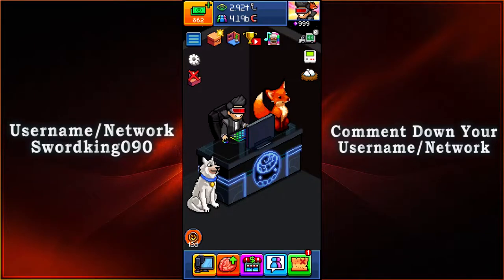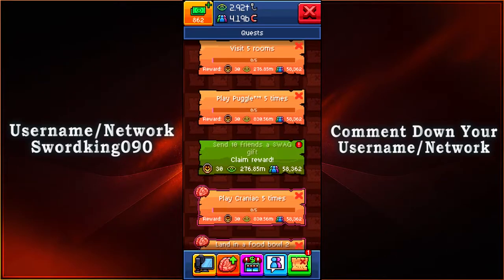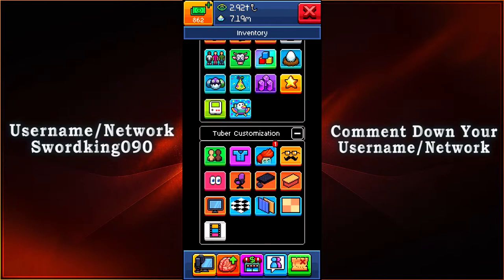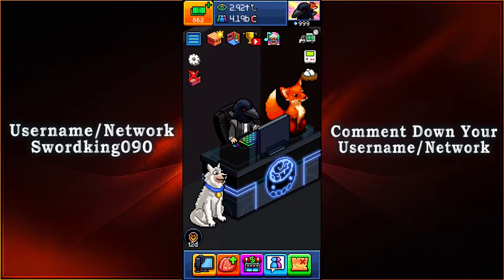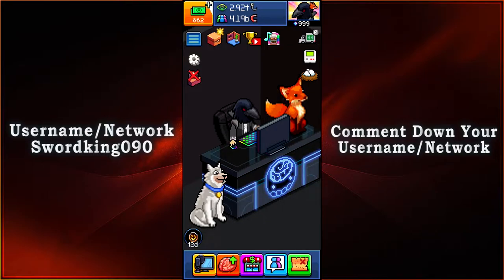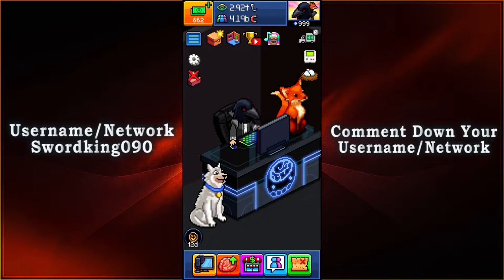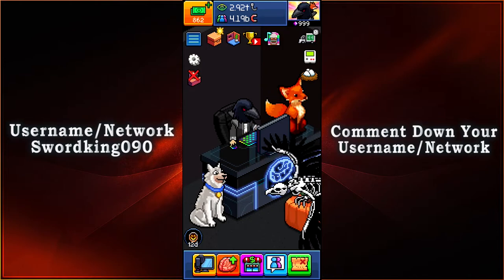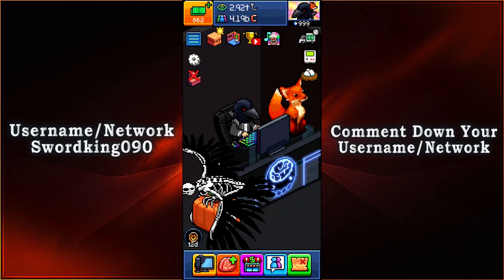Pewdiepie's Tuber Simulator - Halloween Celebration Mask Reward #4! - [Raven Mask]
It is return of the Halloween Event for 2020!

~Swordking090~